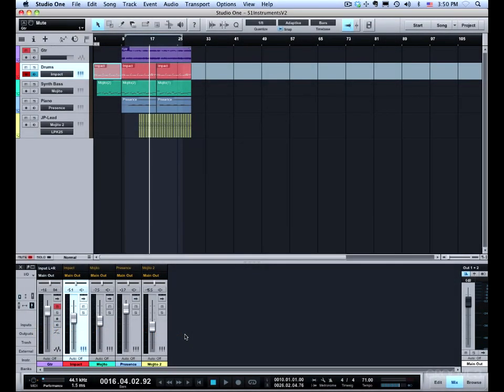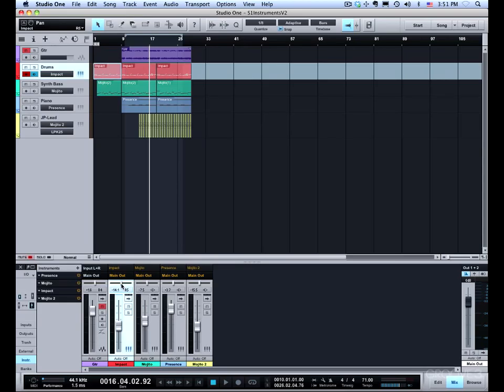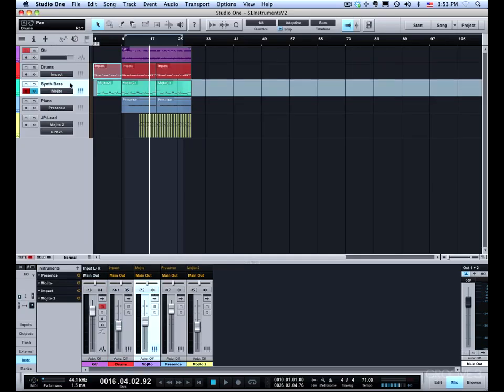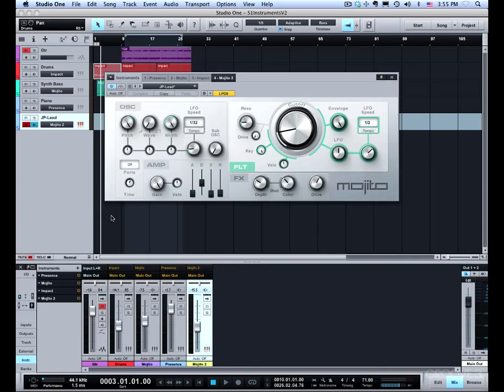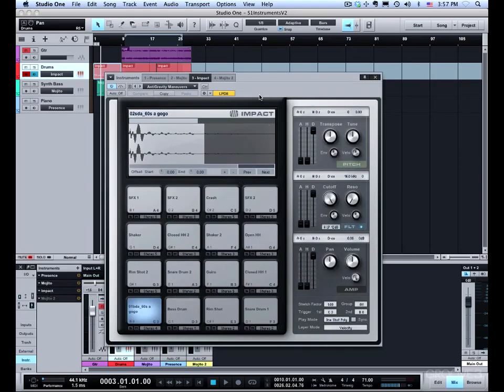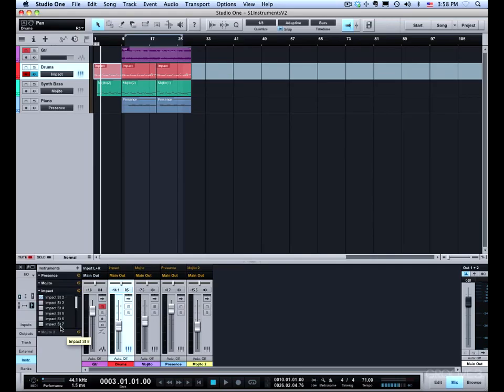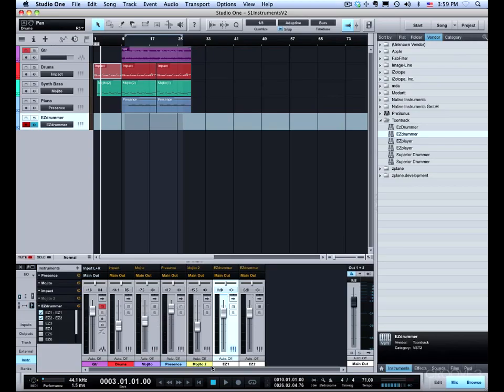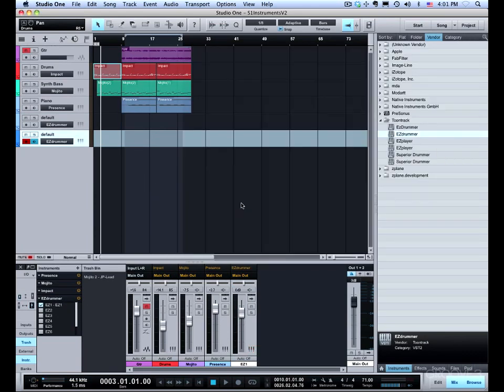50 Instrument Channels HD - Studio One 2 tutorial